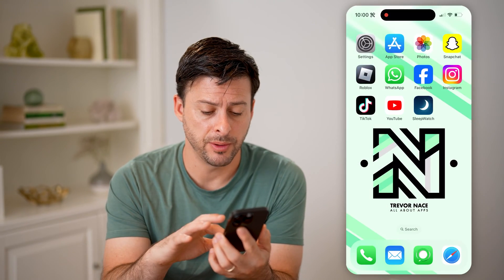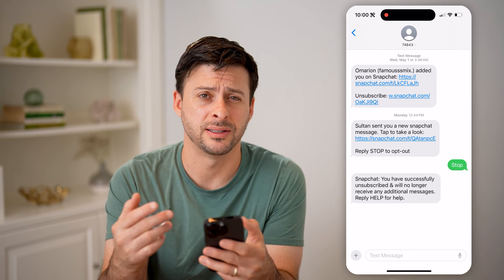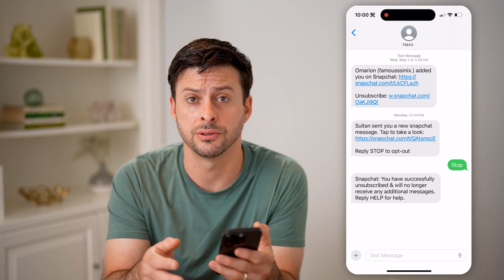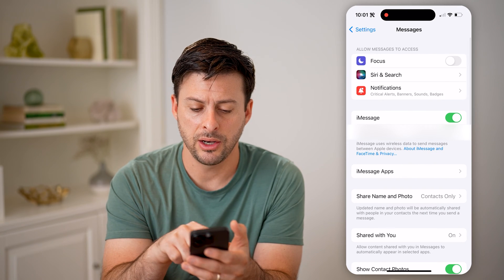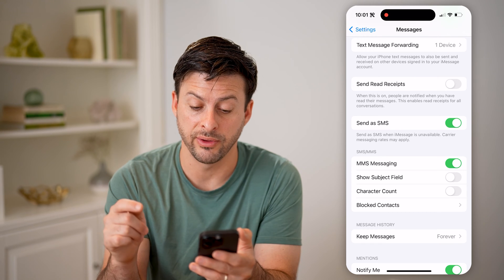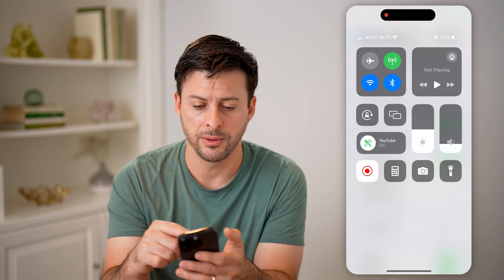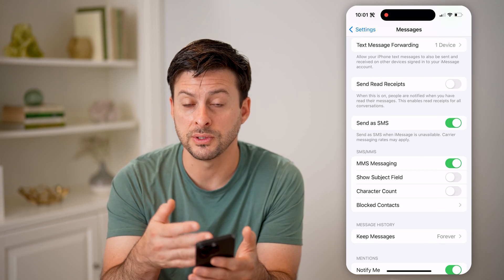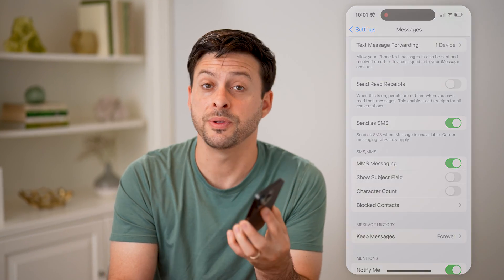How To Check SMS Messages On iPhone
Here's how to check your previous SMS chat history so you can check what you've said or what other's have said to you.